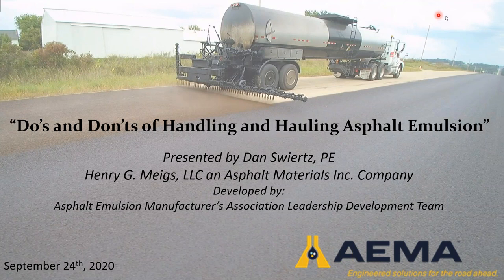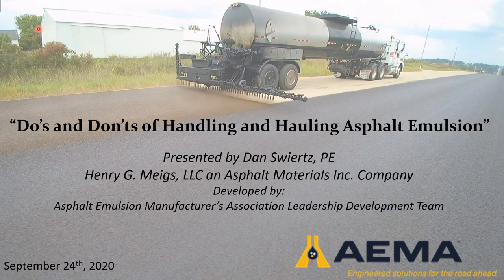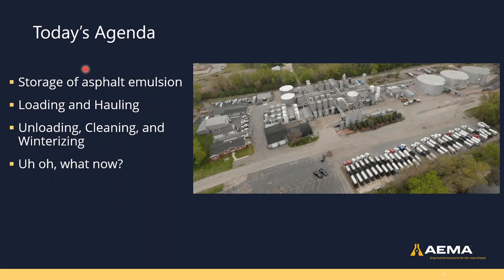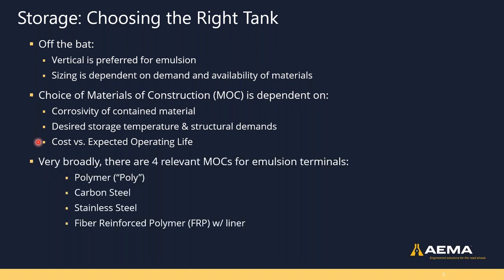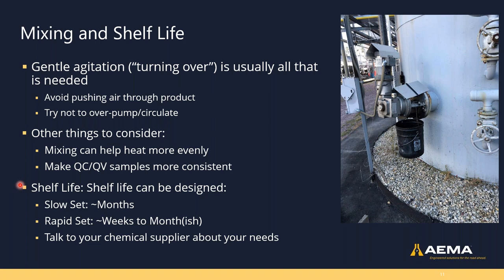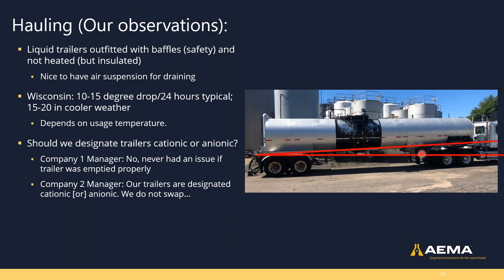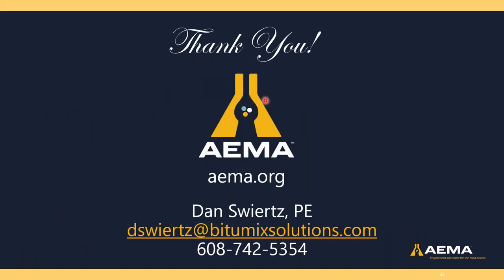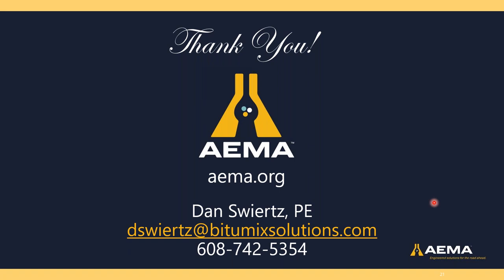AEMA Leadership Development Team Do’s and Don’ts of Handling and Hauling Asphalt Emulsion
Industry experts with first-hand experience with terminal and trucking operations have shared their experience and best-practices to store and transport asphalt emulsion materials safely and effectively. Learn about storage considerations for asphalt emulsion, what to look for in emulsion haul trailers, loading best-practices for terminal operators, material compatibility considerations, storage and winterization of trailers, and more.